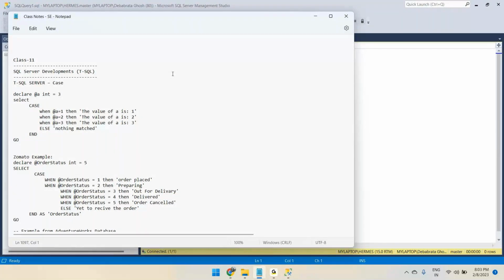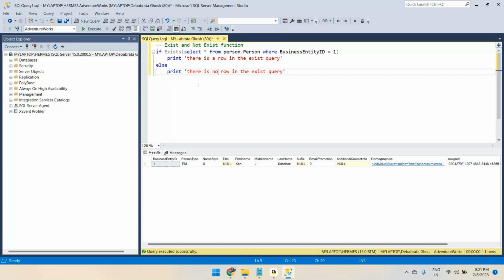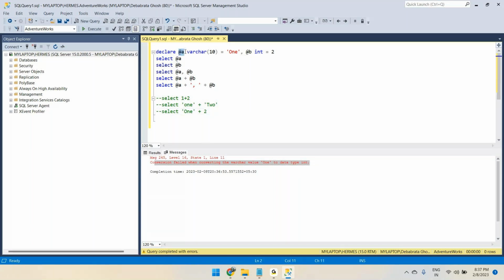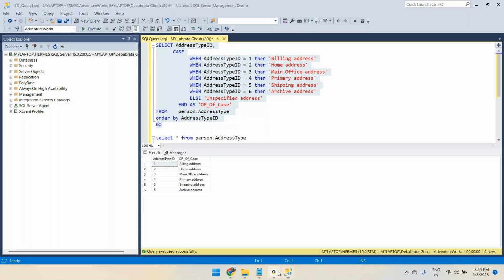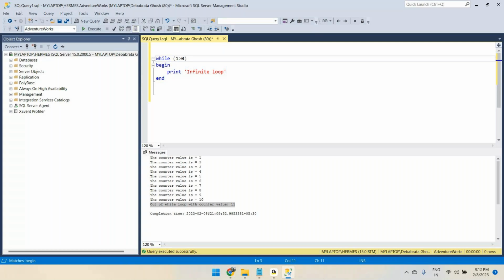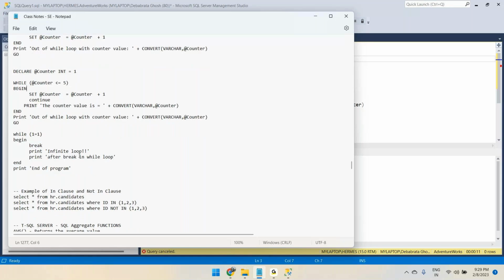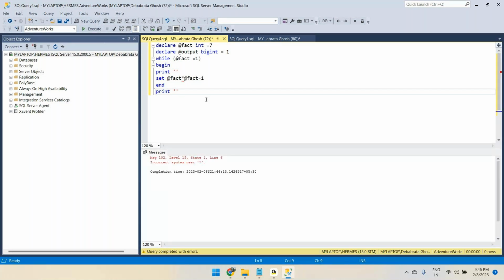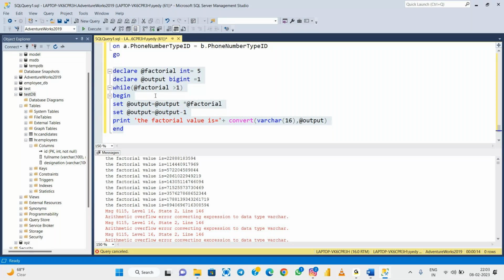SQL Session 11